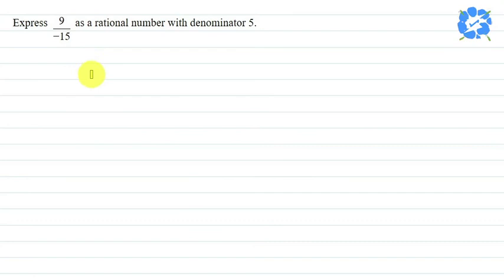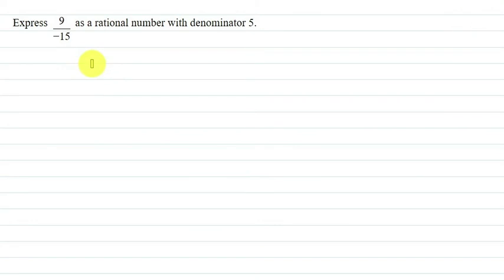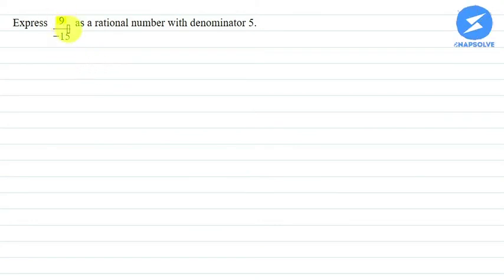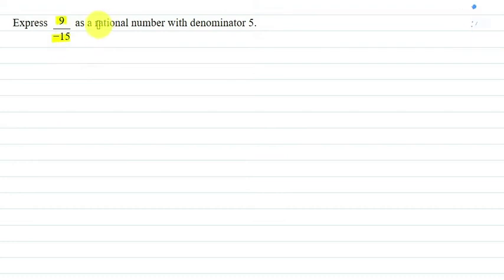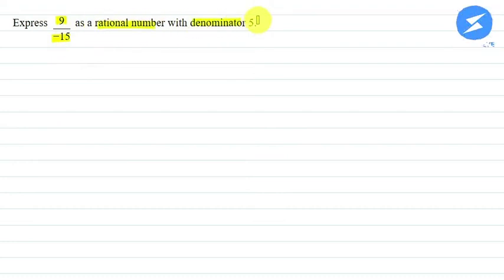Express 9/-15 as a rational number with denominator 5 | Snapsolve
NCERT | Math | Class 7 | Snapsolve
Express 9/-15 as a rational number with denominator 5.

👉 Have Any Query? Ask Us.